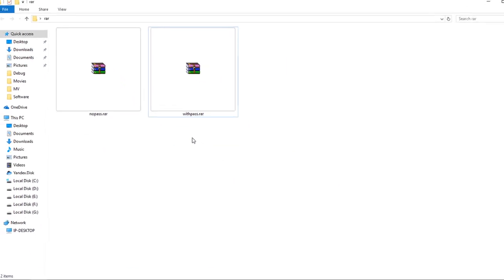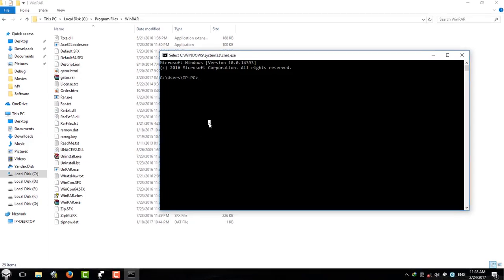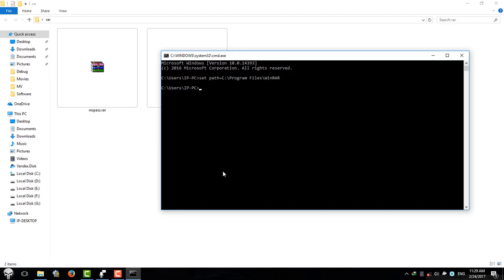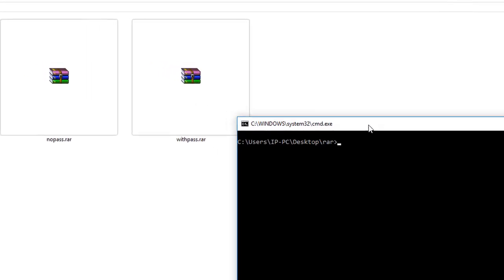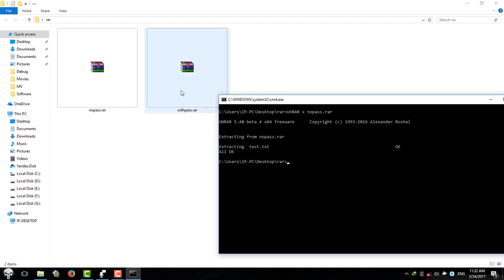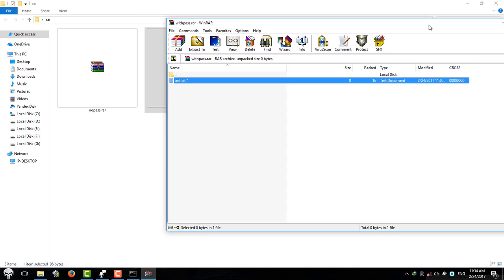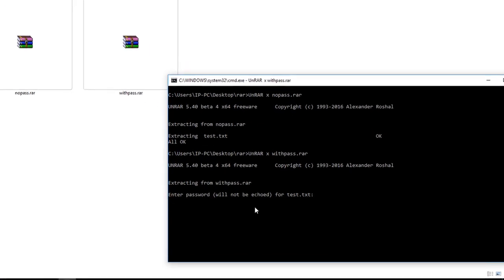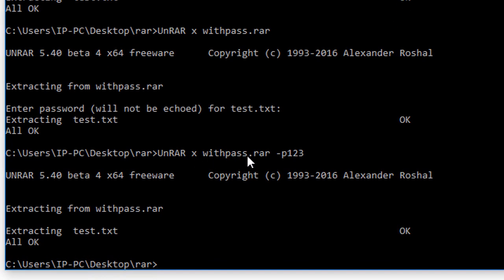How to extract .rar (RAR) files using CMD in Windows (Updated!) - [WinRAR Command line]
This video will explain to you how to extract RAR files in Windows command line, using the UnRAR.exe.

To earn more up to 80% from your YouTube Channel, JOIN VSP GROUP PARTNER PROGRAM TODAY!